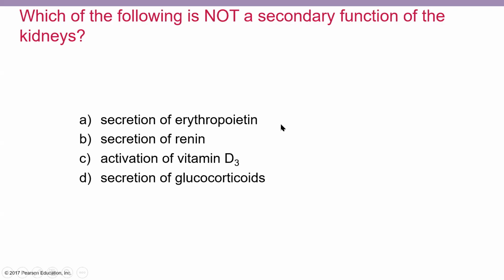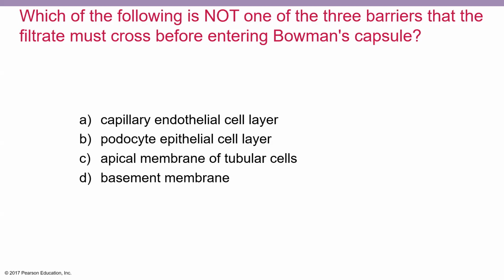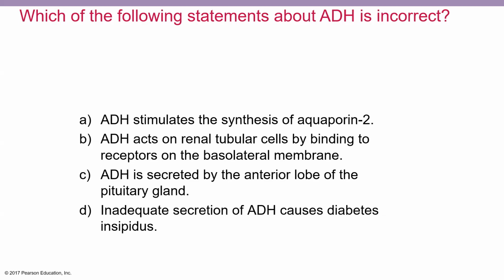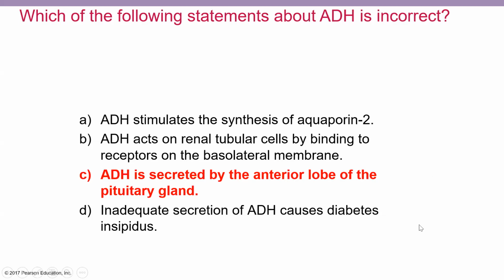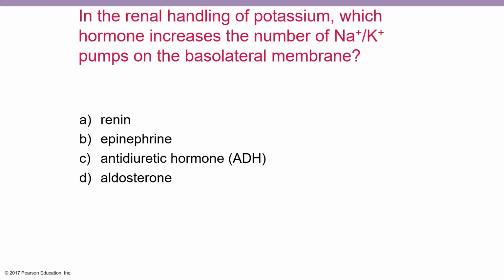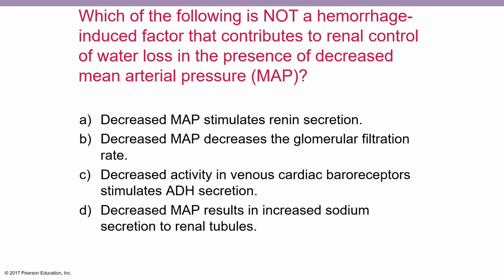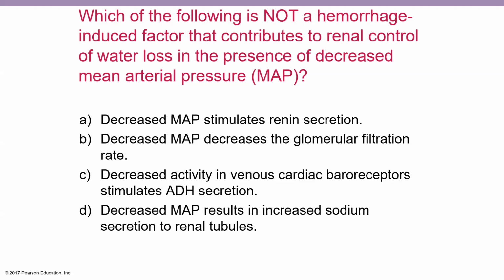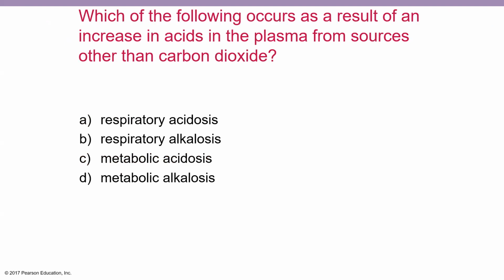BIO2520 6 16 20 Part 3